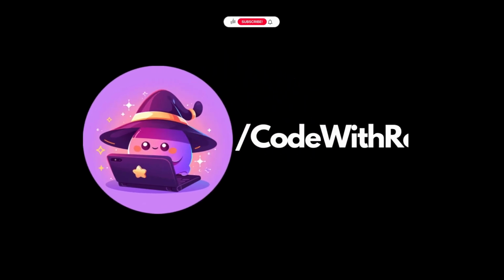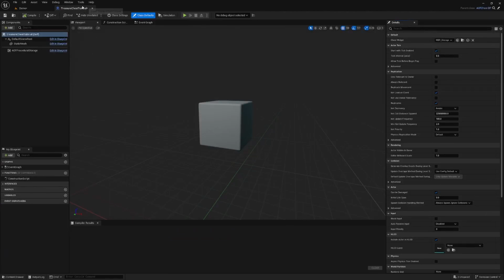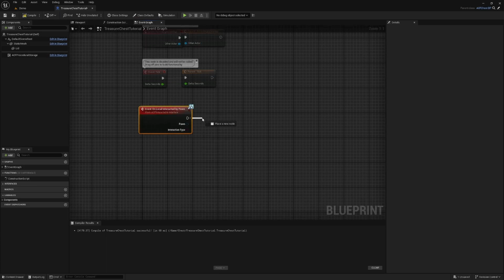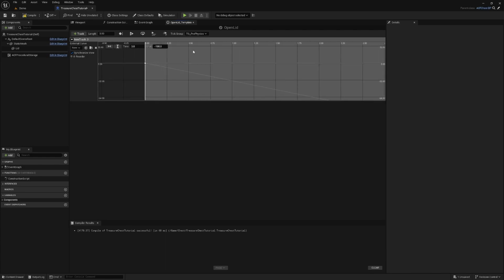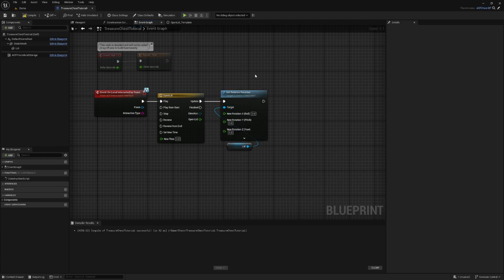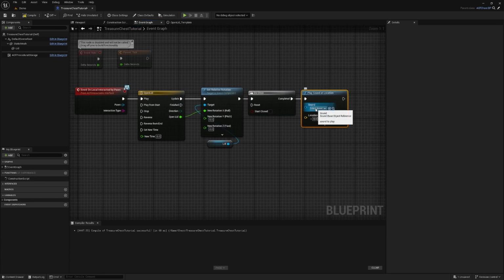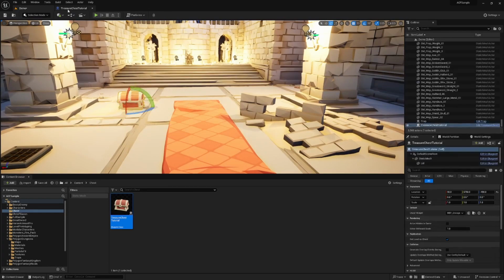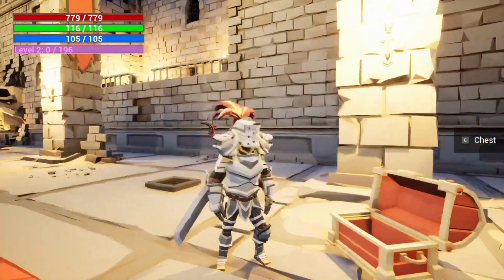Ascent Combat Framework - Treasure Chest